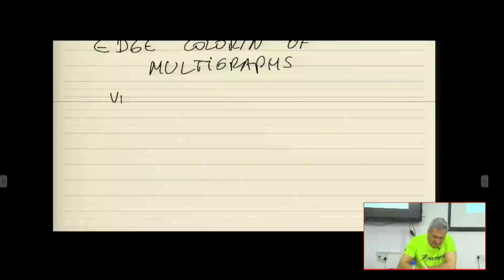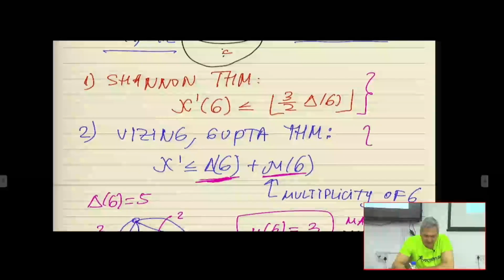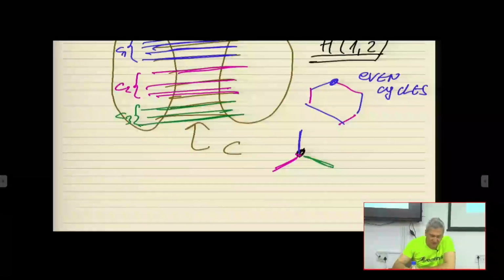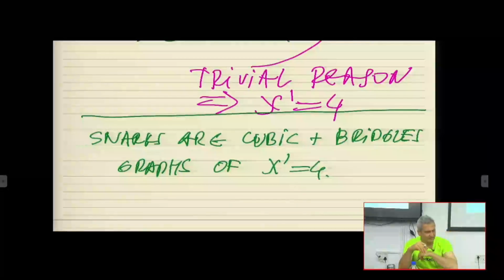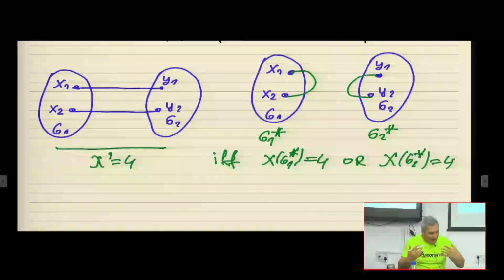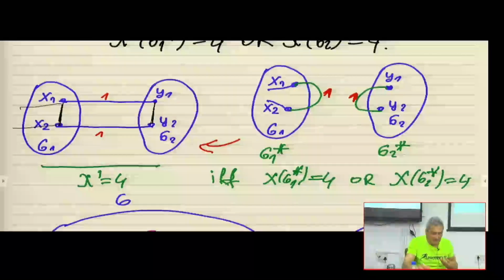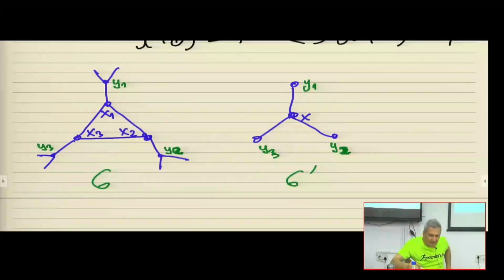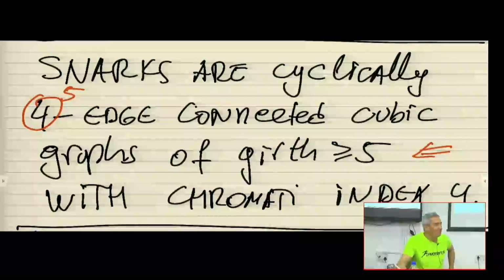L05 Shannon's bound on Chromatics index and Vizing & Gupta's bound on Chromatics index, Snarks